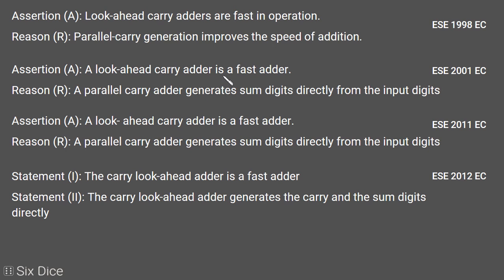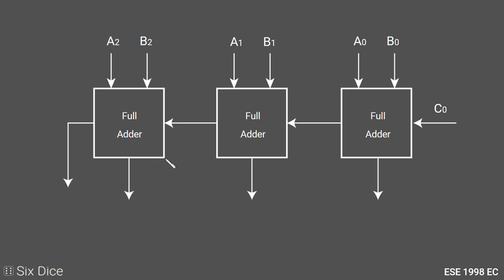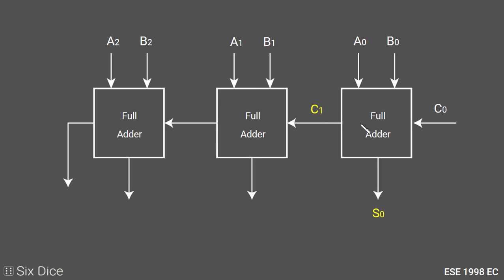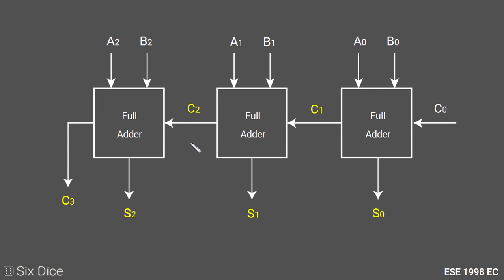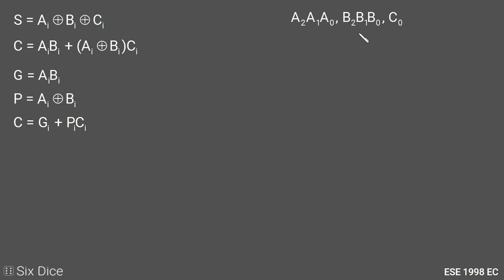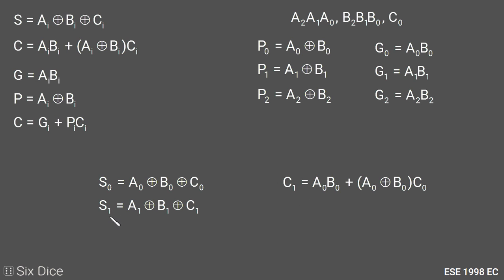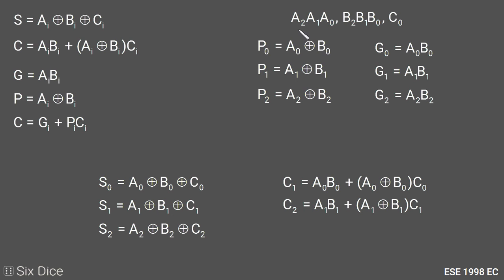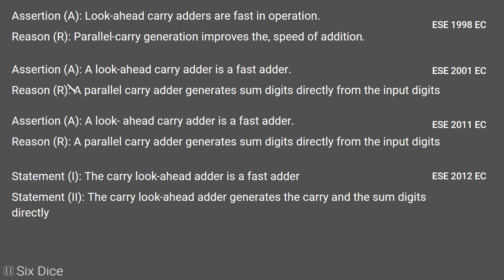Question on look ahead carry adder || ESE 1998 EC